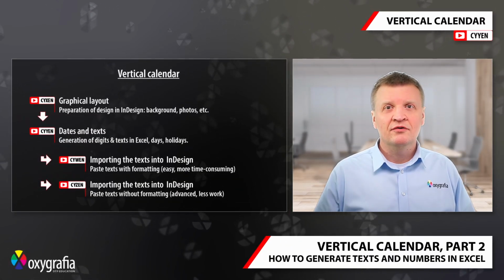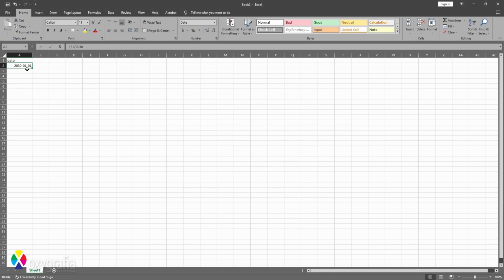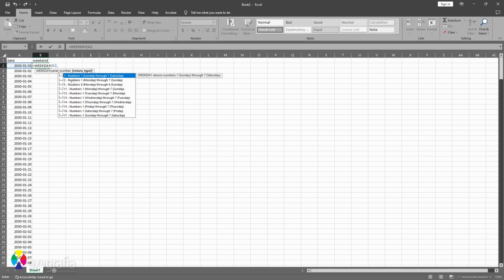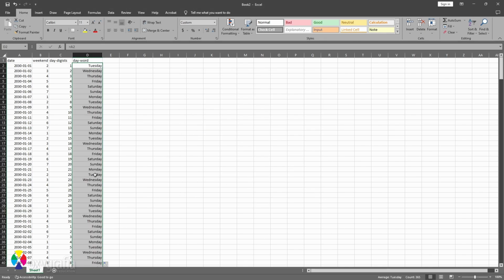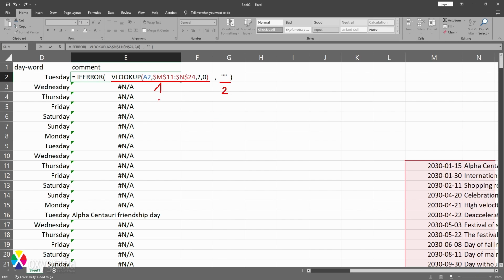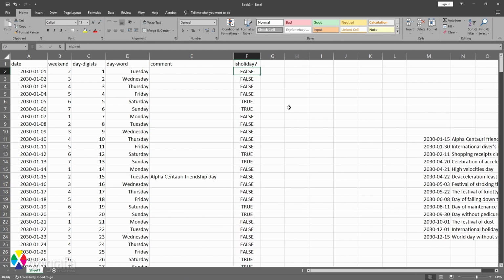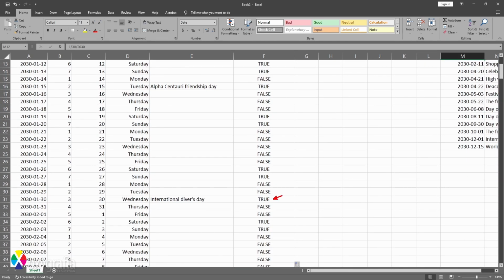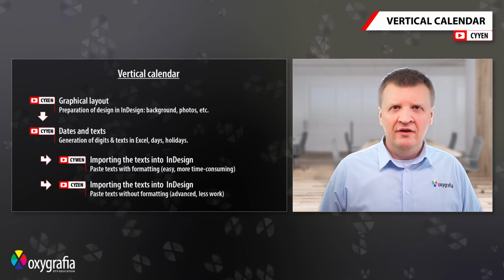The Vertical Calendar p. 2: The Dates And Text In Excel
A complete project in which I show how to make a vertical calendar for the whole year. Here in part 2, I generate numbers and texts for the whole year - using Excel.

Movie ID: CYYEN

Chapters:
0:00 Intro
0:29 The list of the dates
1:59 The numbers of the days in a week
2:58 The numbers of the days in a month
3:16 A name of a day
5:40 The indication of the weekends
6:22 The indication of the weekends and holidays
7:45 Filtering the calendar
8:13 Outro
9:03 An invitation to Oxygrafia.com